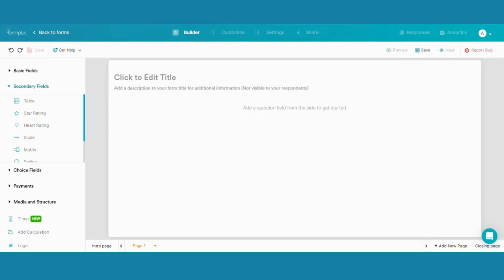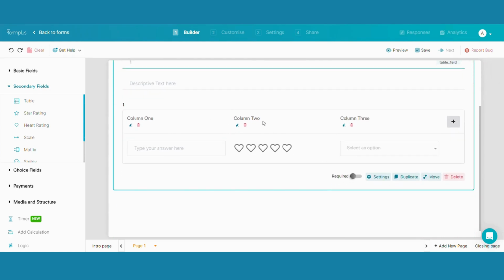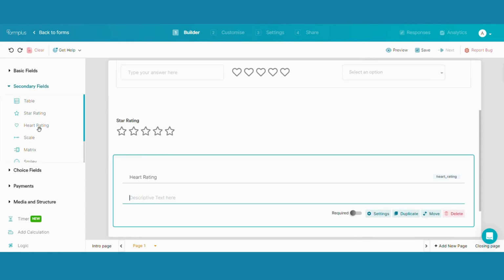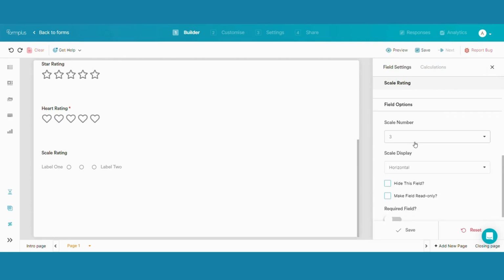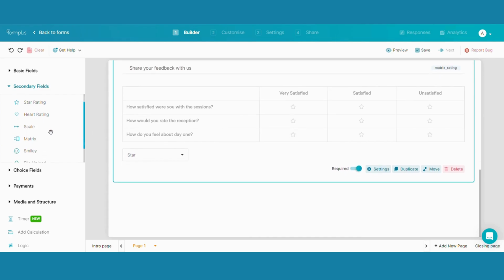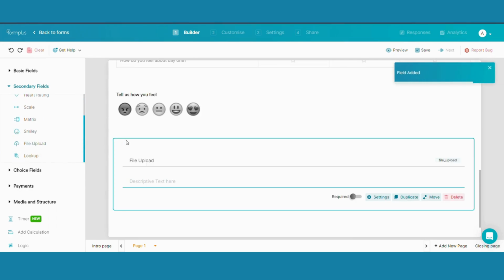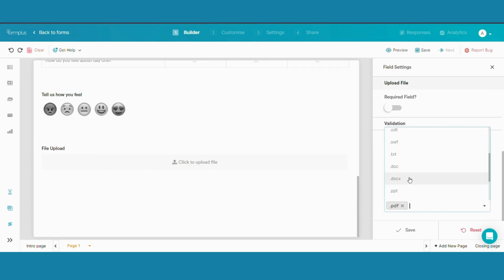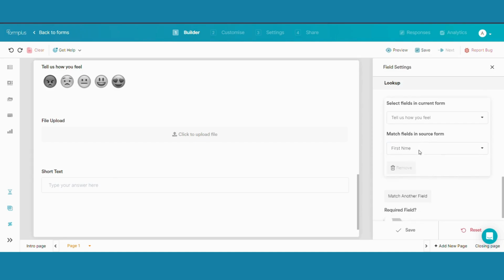Get familiar with the Secondary field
This tutorial on the Secondary Field is designed to elevate your forms with dynamic, interactive elements that not only engage your respondents but also streamline your data collection process. From sophisticated table fields to emotive smiley ratings, learn how to utilize these advanced options to gather comprehensive insights and feedback effortlessly.
 Dive Into Dynamic Form Building:
Enhance your forms beyond basic fields with our expert guide on Formplus's Secondary Fields. Whether you're collecting feedback, conducting research, or gathering event registrations, our video will arm you with the tools you need to do it more effectively and engagingly.

💬 Have Questions or Insights? We love to engage with our viewers! Share your experiences or ask questions in the comments below, and let's build a community of savvy form creators together.